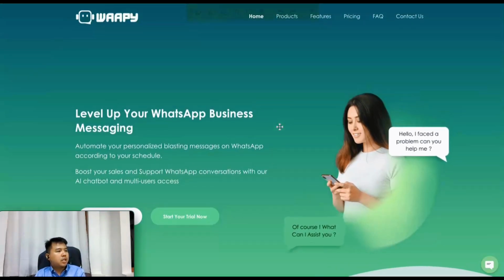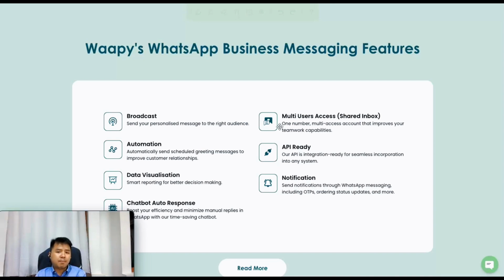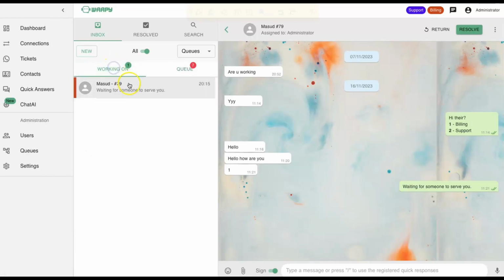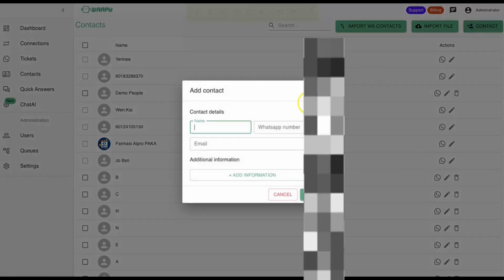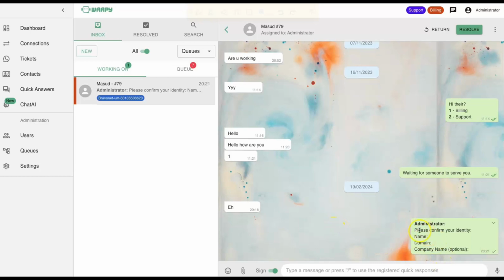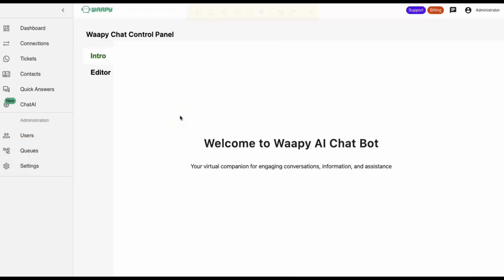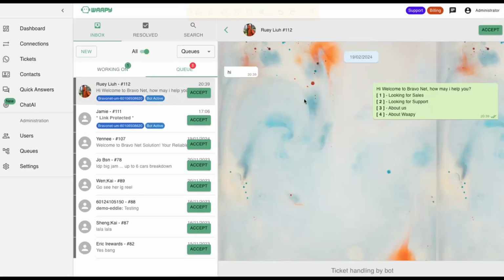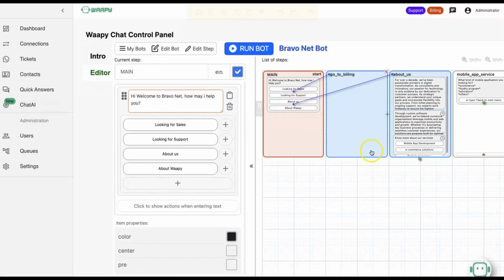Waapy Chat Introduction - WhatsApp Shared Inbox & Chatbot Solutions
With Waapy Chat, you can effortlessly enable multiple users to access a single WhatsApp number, whether it's through a PC or a mobile device.

But that's not all - Waapy Chat goes a step further by allowing you to assign chats to the appropriate users, ensuring efficient and organized communication. Additionally, the built-in chatbot feature enables you to automate chat replies, saving you valuable time and effort.

Stay updated on chat quality with the robust reporting capabilities, which help business owners monitor and optimize customer interactions.

Keeping track of important information is a breeze with Waapy Chat. You can utilize tagging and note-taking functionalities to write internal notes for team members, ensuring easy reference.

For maximum flexibility, Waapy Chat allows you to add custom data fields for each WhatsApp number, tailoring the software to meet your specific needs.

In this video demonstration, we will delve into the world of Waapy Chat, showcasing how this exceptional software enhances your WhatsApp communication, streamlines workflows, and propels your business to new heights.

Interested? to get started!